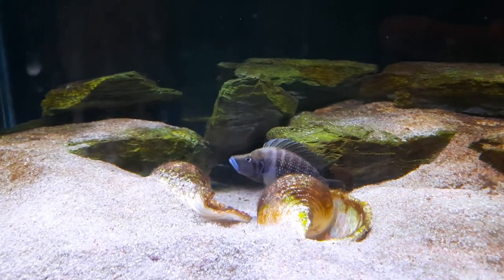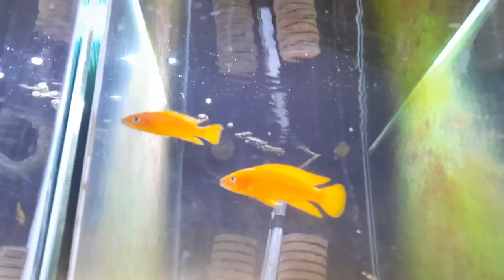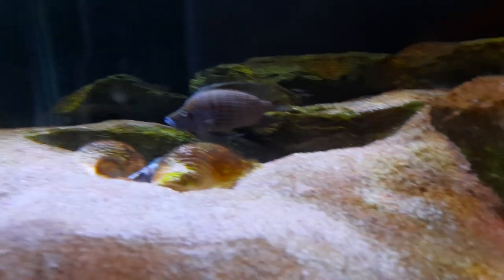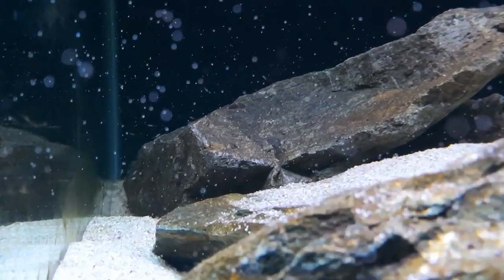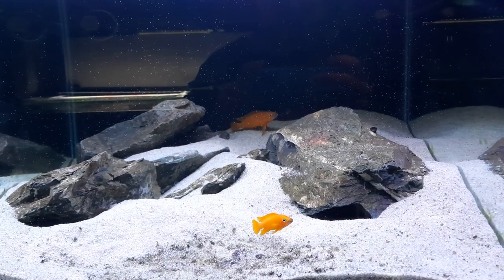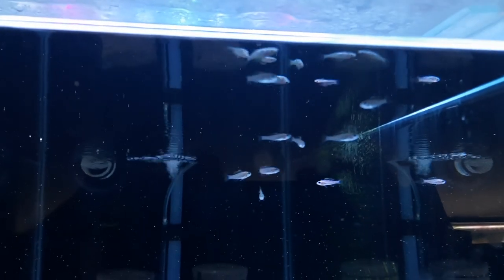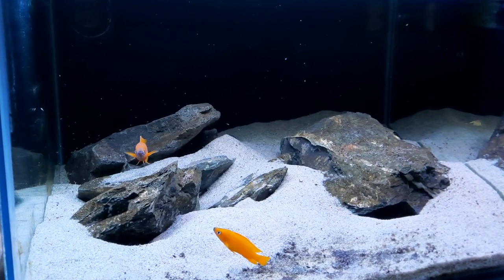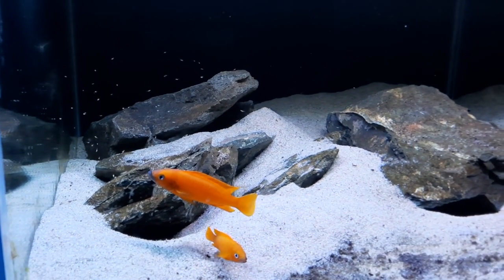Has the bond between your cichlid breeding pair ever broken?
Some tips on what to look for when the bond breaks between your cichlid pairs and behaviour of the fish. A lot of spawning activity has also occurred in the fish room, I show you all of them in this weeks video!

0:00 Intro
0:23 Neolamprologus leleupi aquarium
1:23 Other Neolamprologus leleupi pair
3:12 Oldest Altolamprologus calvus fry
3:19 Altolamprologus calvus breeding pair
4:16 Moving the newest calvus fry
6:10 Neolamprologus leleupi fry eating
7:31 Ophthalmotilapia Ventralis 'Chaitika' female and fry
9:33 Neolamprologus leleupi adult pair behaviour

Track: Etsu - Selcouth